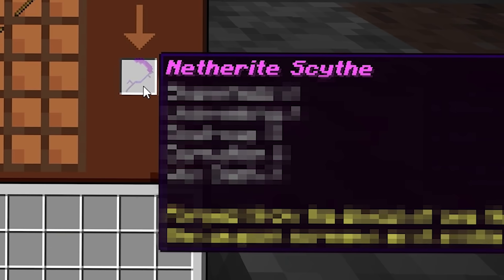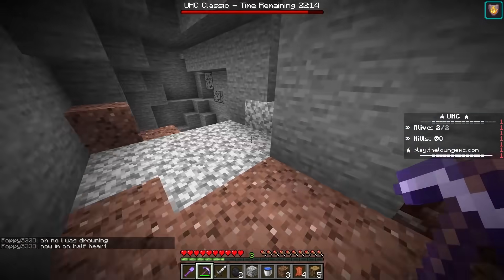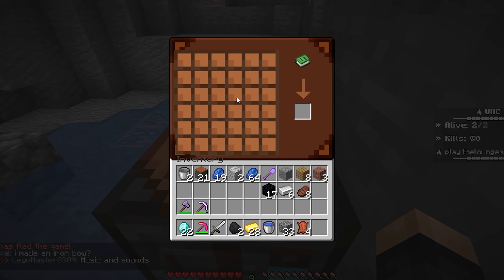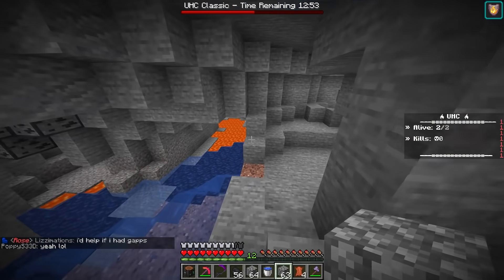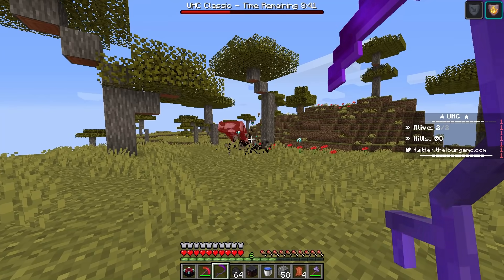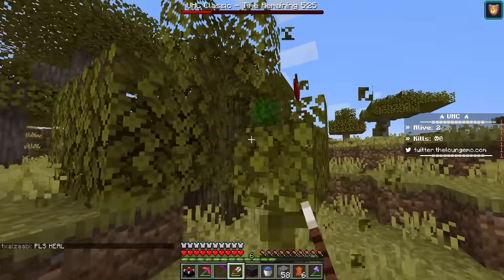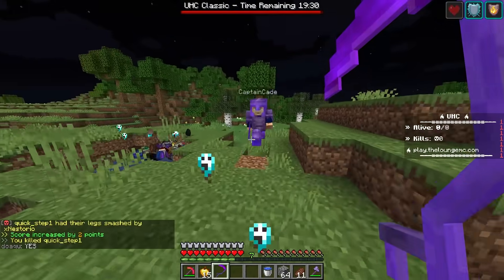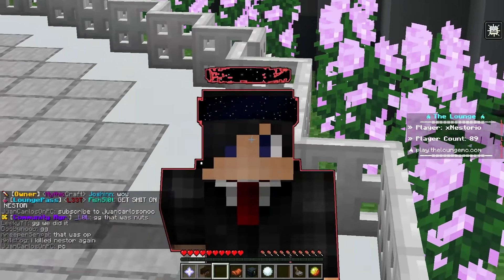Minecraft UHC but you can craft a "Netherite Scythe"..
Minecraft UHC but you can craft a "Netherite Scythe x36".. What item should I do next?